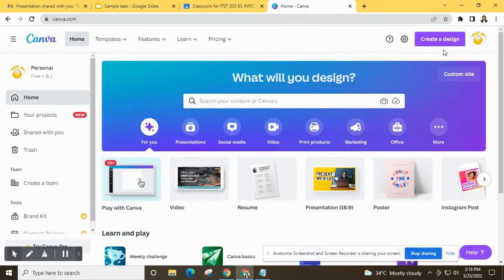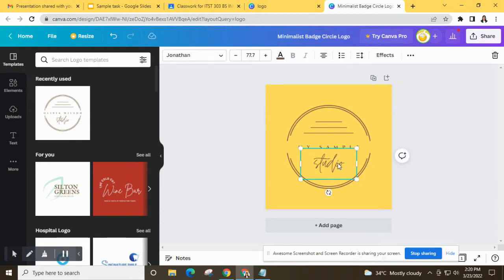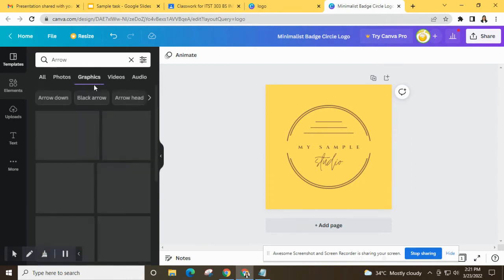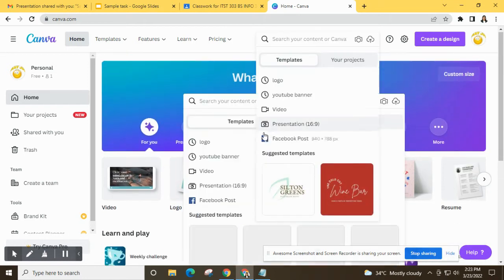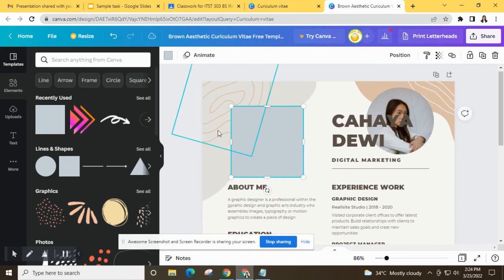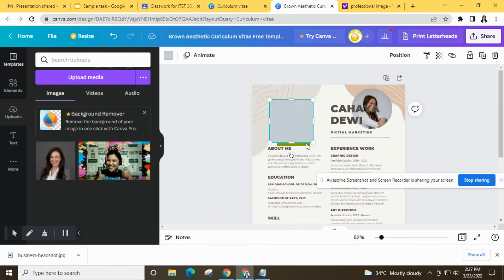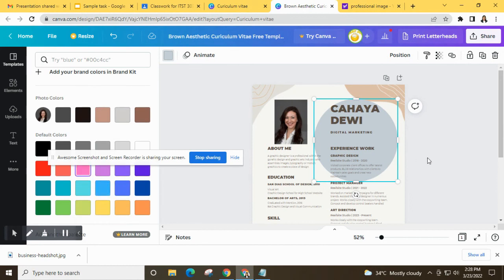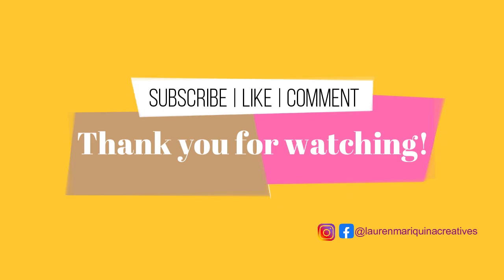How to use CANVA for Beginners (2022)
In this video tutorial, I'll go over Canva, which is a free editing tool that you can use for graphic design and for all of your publishing needs, whether it's for YouTube, Instagram, your firm, or a simple graphic design, even if you're a newbie.

Let me help your business grow. I'll be happy to work with you. 🙂